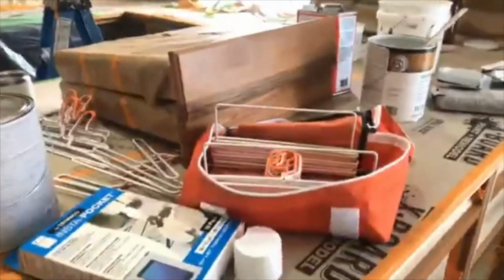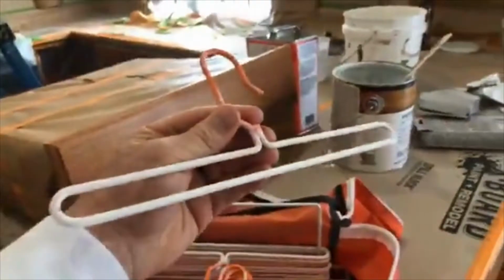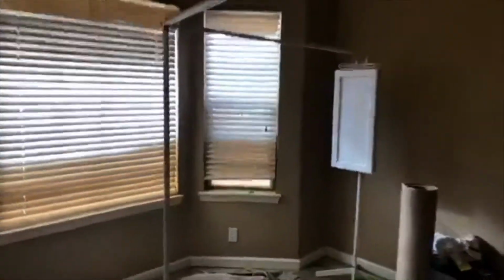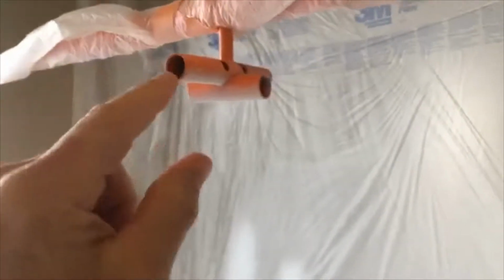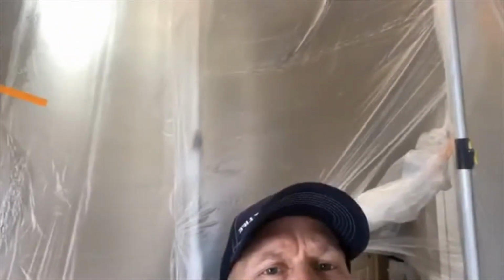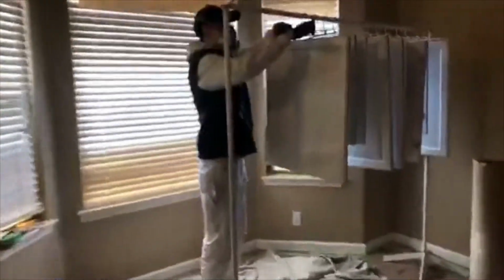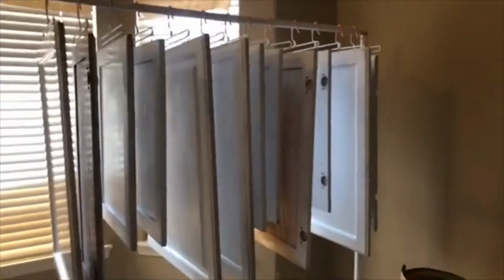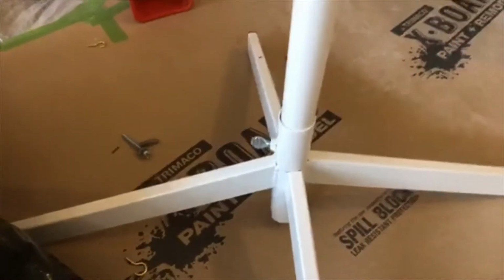ProDryingRack SD being used on-site